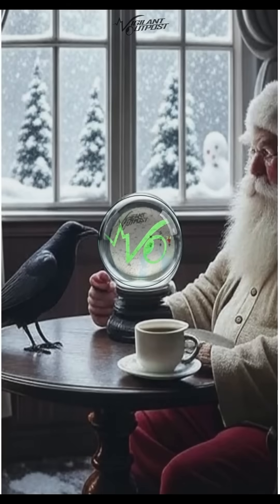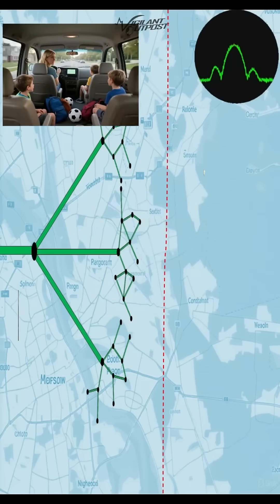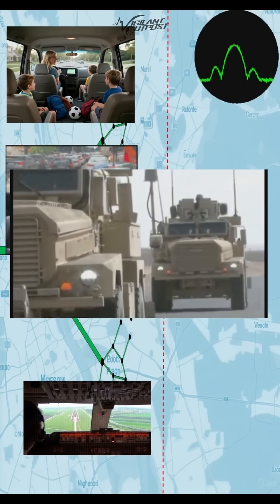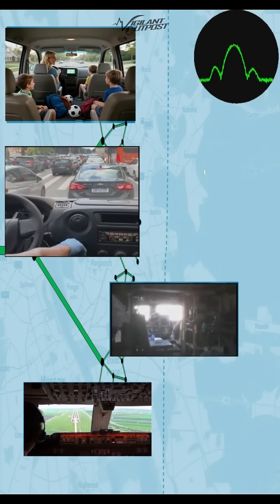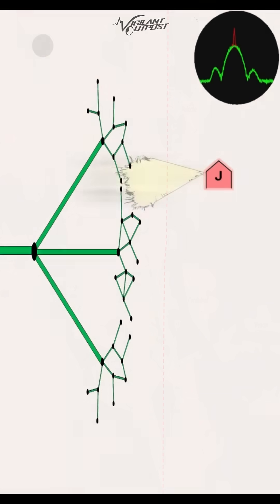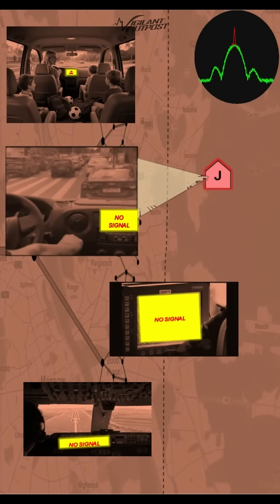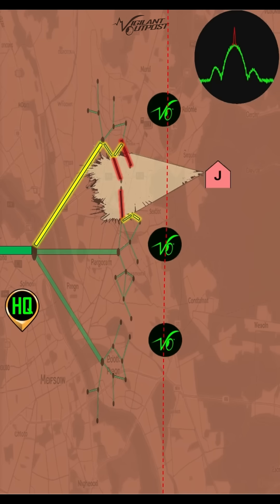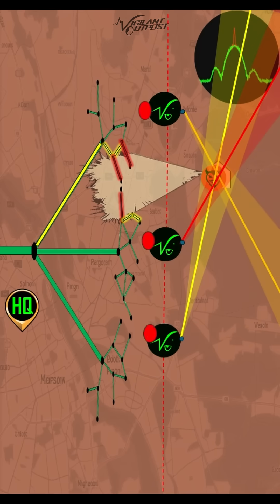What do Santa Claus and an Old Crow have in common?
Remote viewing for the rest of us!  Vigilant Outpost offers the ability to remotely access your sensors (Radio Frequency (RF), Video, Radiation, Weather Station) all operating on a solar hybrid trailer that, under many conditions, may not require hands-on operation or maintenance for weeks or even months.  Use our sensors or talk to us about integrating your preferred sensor.  It's probably much easier than you might think.   Our approach accommodates nodes across networks and through NAT and firewalls.  Being Windows 10/11 based, the RMF CON or ATO you're seeking might also be easier than you might expect.  Use of Cloud services or SQL Database is optional.